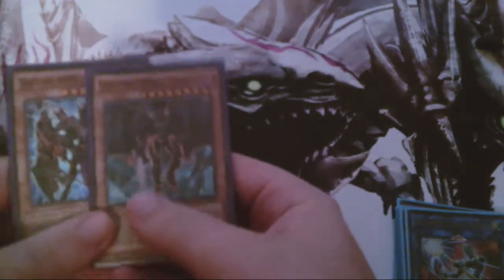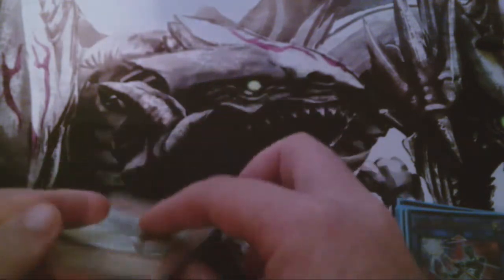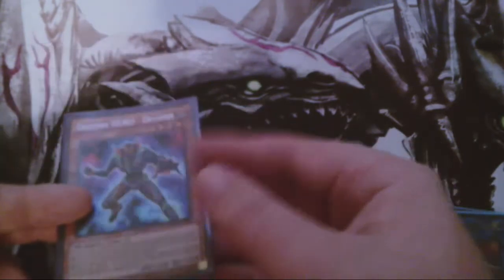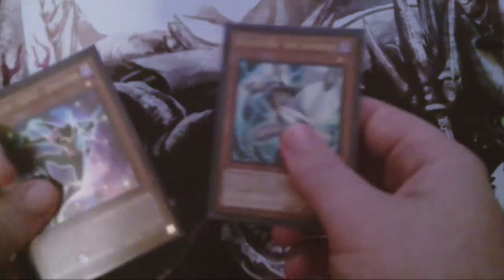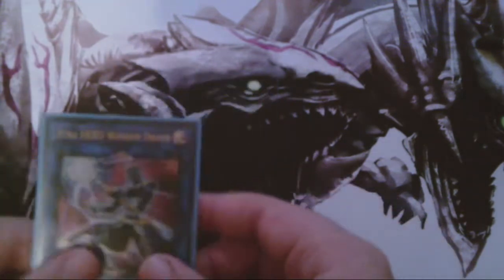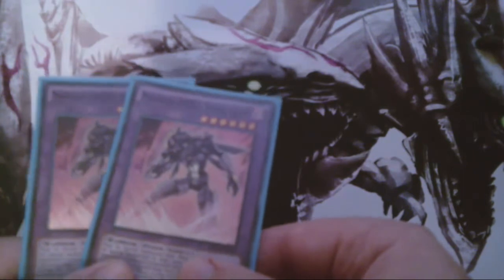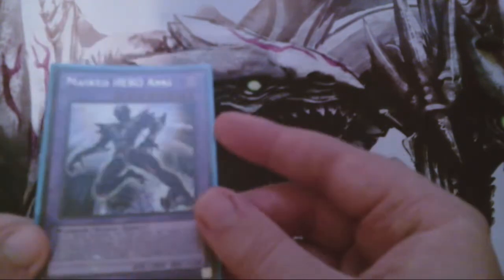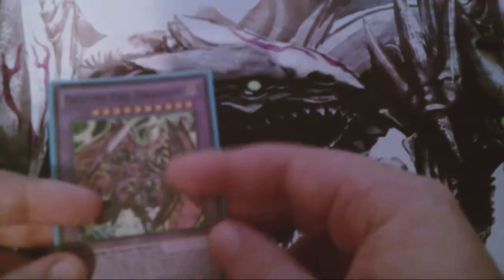Destiny HERO Deck Profile (December 2018)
I do a deck profile of my Destiny HERO deck.